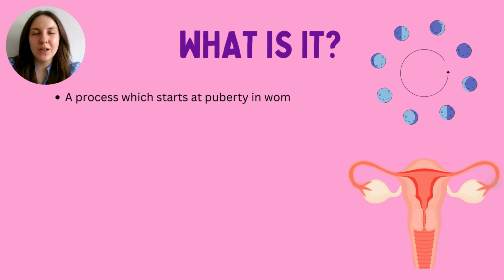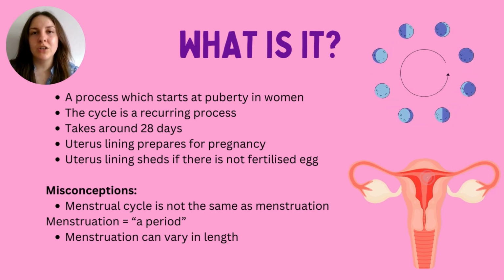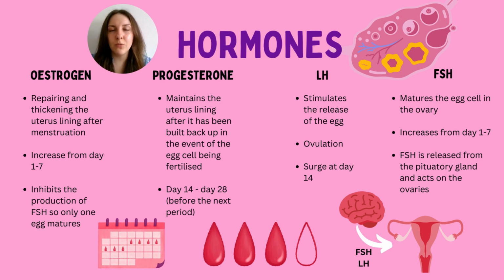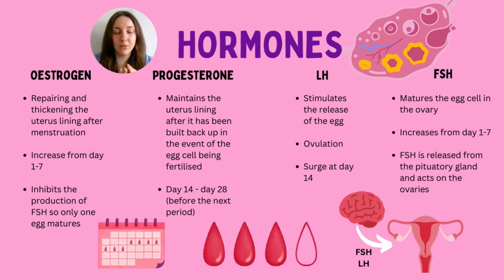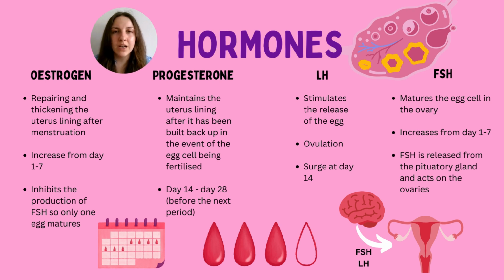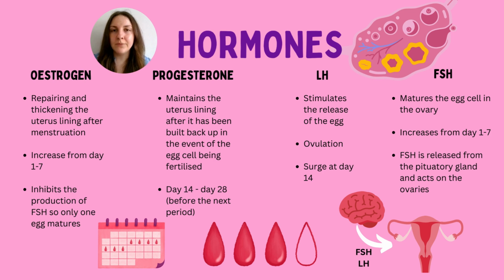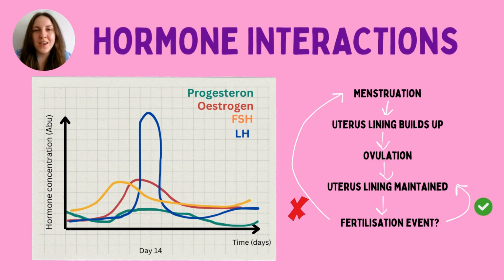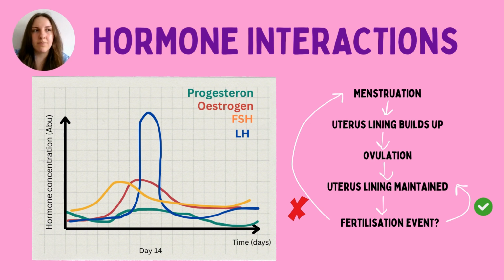Menstrual Cycle (GCSE Biology) | The GCSE Science Teacher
In today's video, we are learning about the menstrual cycle for GCSE Biology! 🧑‍🔬

Please...